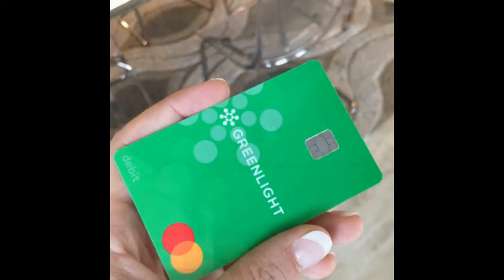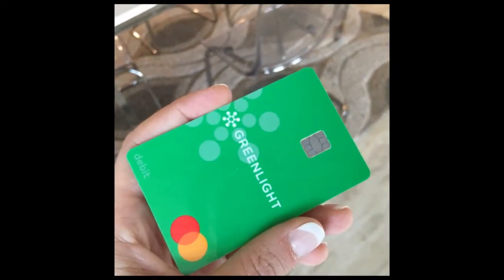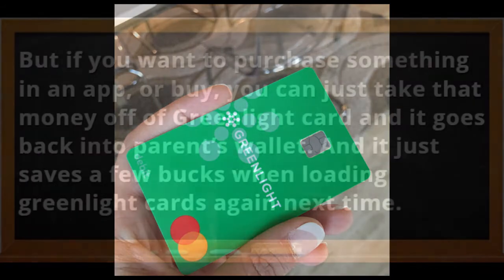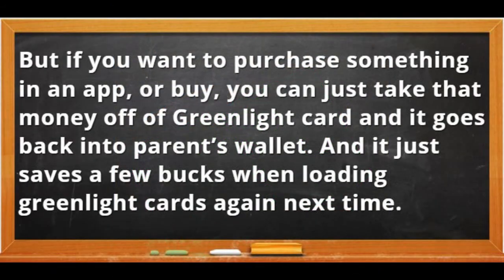Can you transfer money from greenlight card to bank account?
In this video we gonna talk about how to transfer money from greenlight card to bank account and is it even possible or not? Let's have a look on this guys.